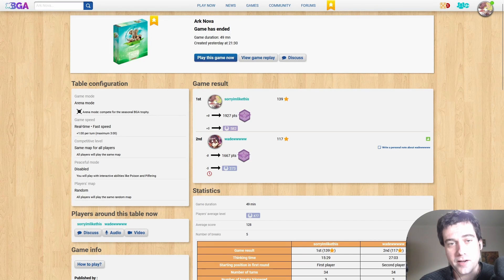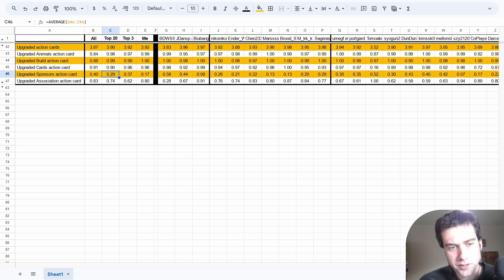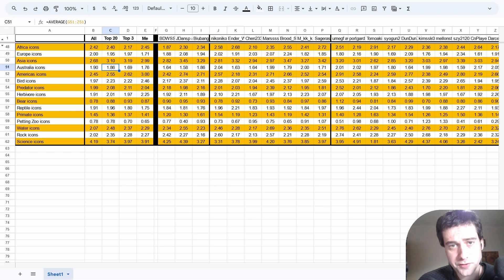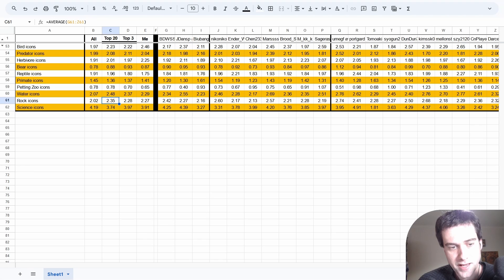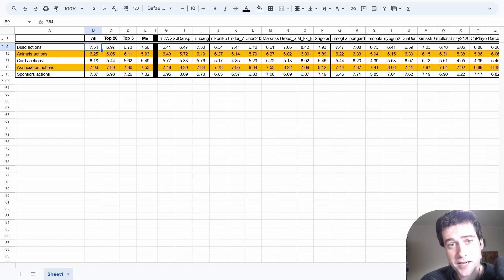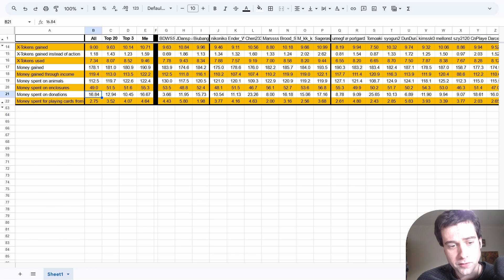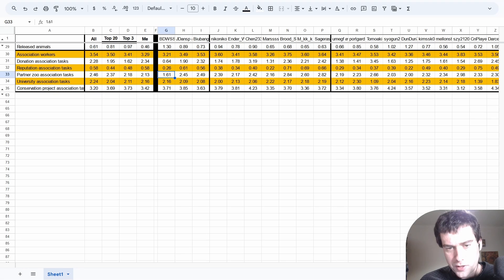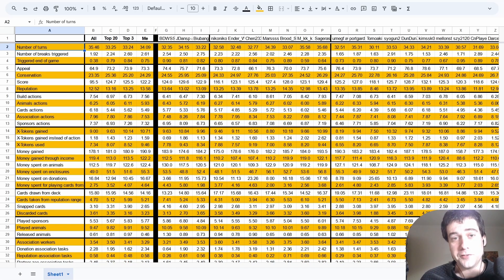Top Ark Nova Players Do This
Today we're taking a look at the statistics of the top 20 Ark Nova players on Board Game Arena. We'll compare them to the statistics of the average player to see what they do differently to win more often. I'll also compare their stats to my own to see which areas I can improve on!

0:00 - Intro
0:20 - Upgrades
2:20 - Continents
3:03 - Animals
4:38 - Number of Turns
5:26 - Actions
5:58 - X-Tokens and Money
7:18 - Association
8:47 - Building